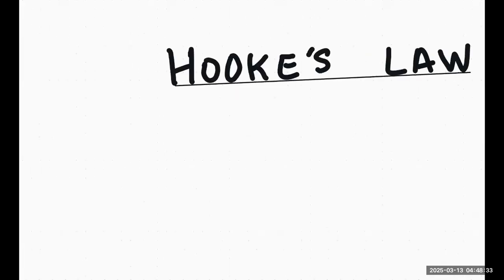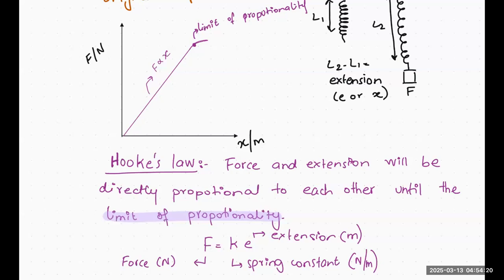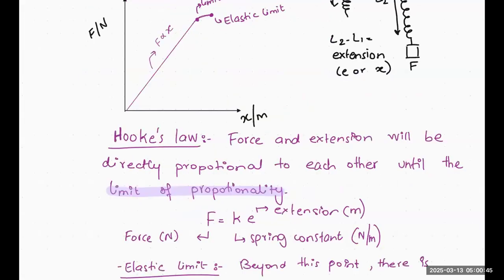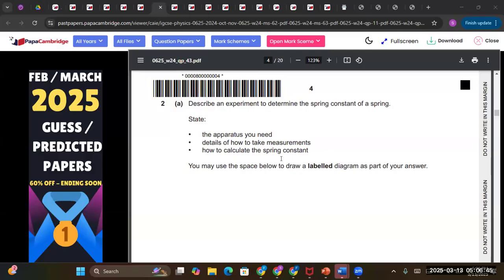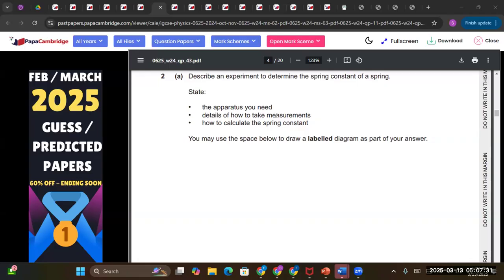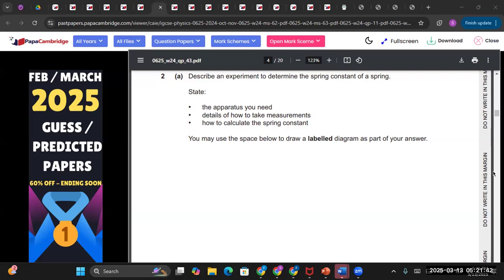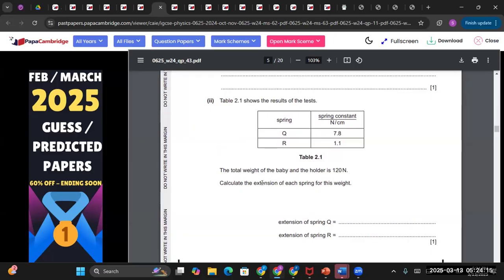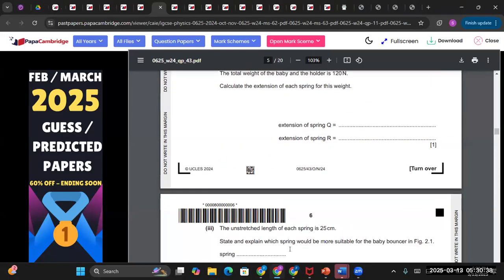Hooke's law lecture: Physics(IGCSE, O level, GCSE, A level)